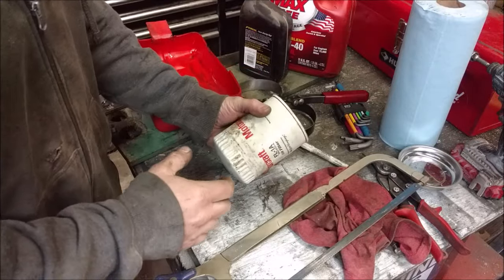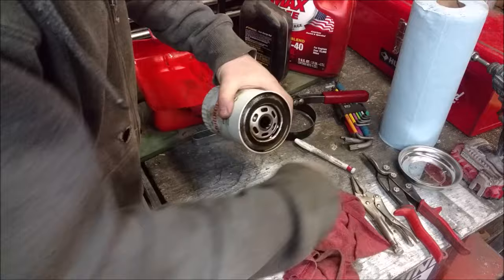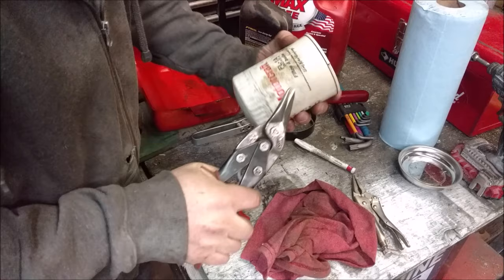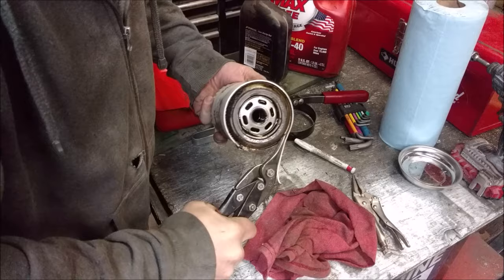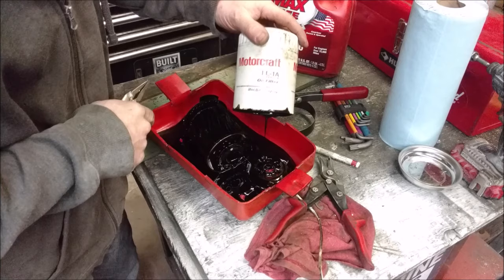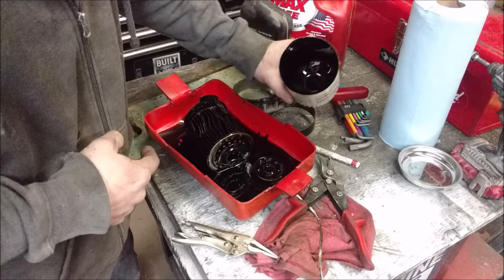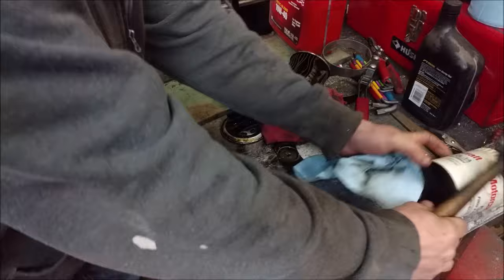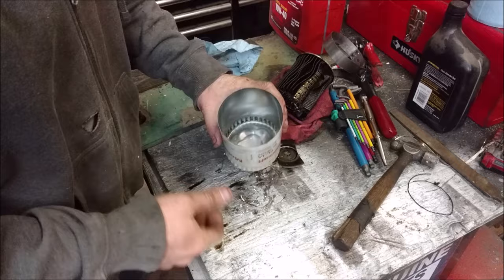How to Quickly Open Oil Filters for inspection NO GRINDER NO SAWS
Easier than opening a soup can. This is a quick way to inspect the filter media after you do your own oil change.

I buy my oil and oil filters from Amazon for less than I can locally

2/22